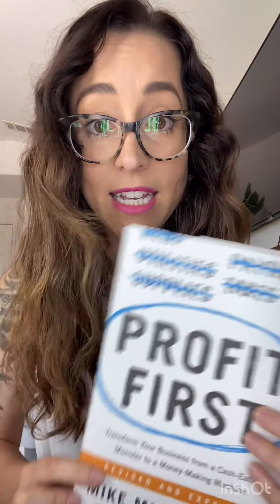HAIRSTYLIST TIPS & TOOLS FOR MANAGING TAXES & FINANCES!(QUICK TIPS AND TOOLS!)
HAIRSTYLIST TIPS AND TOOLS FOR MANAGING TAXES AND FINANCES!

Whether you are an independent hair stylist or brand new hairstylist, you will love these tips for managing your finances!

In this video you will get a good understanding of what you absolutely need to do in order to file taxes and manage your finances so that you are always profitable and not panicked when it comes to tax time!

Tools Mentioned in the video to help you manage taxes and finances:
1.Quickbooks Self employed app
2. Profit first book
3. Turbotax
Turbotax.com

I am always creating Free resources for you guys, check out the current available resources below!

💜Register for my FREE CLASS! "4 Secrets to Perfect Foilayage"